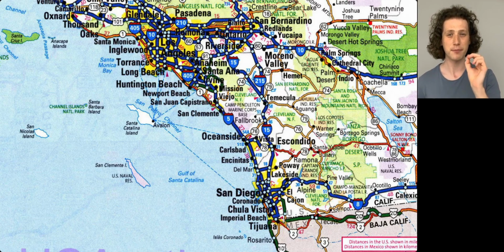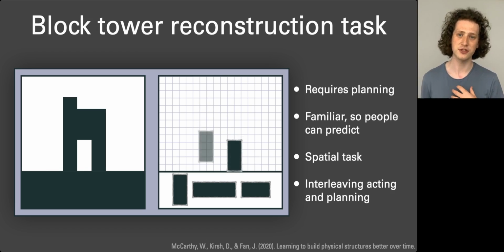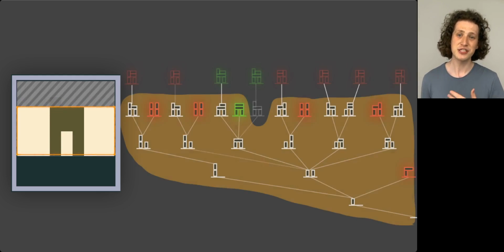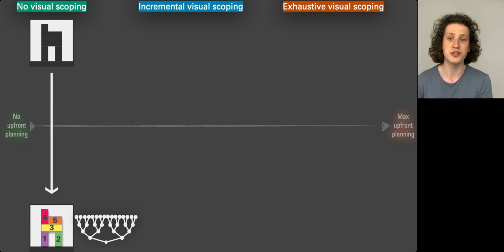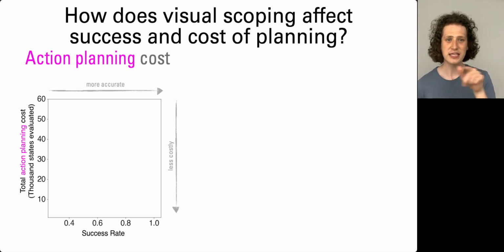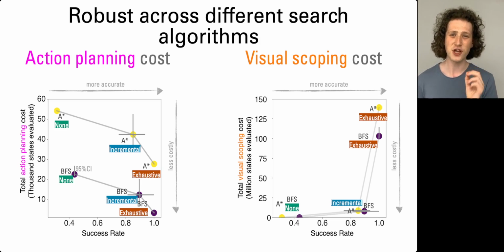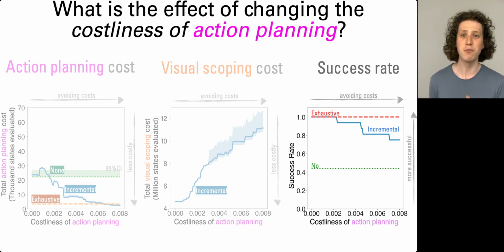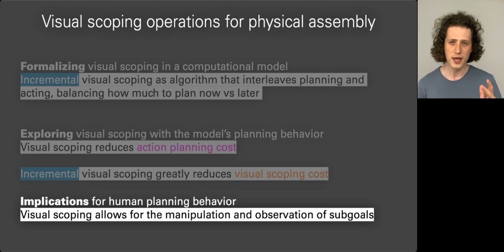Visual Scoping Operations for Physical Assembly (cogsci 2021)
Planning is all in the head, right? In a paper published in CogSci, Judith Fan, Marcelo Mattar, David Kirsh and I looked into how people might exploit the way objects are physically arranged to plan better